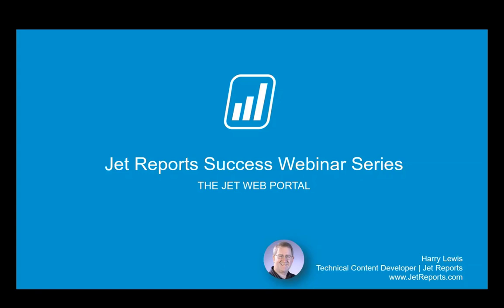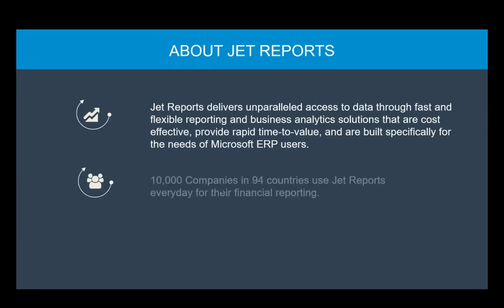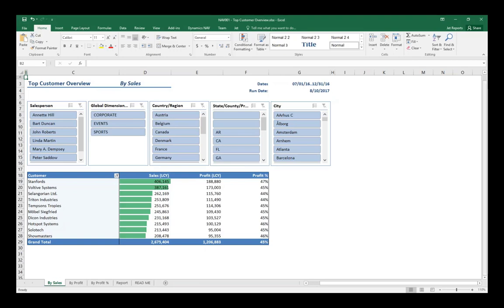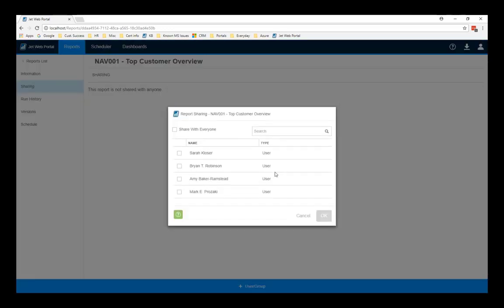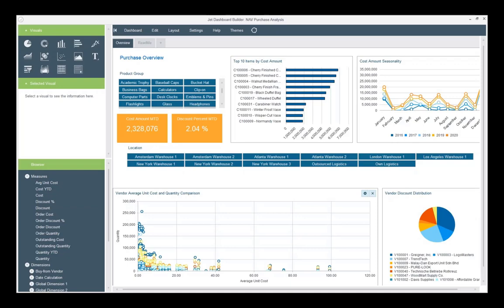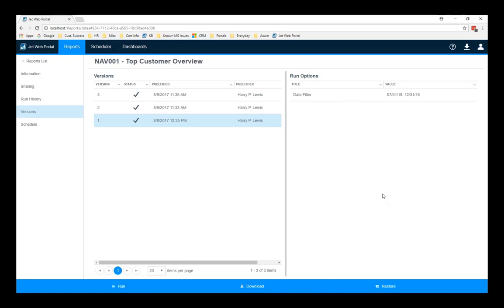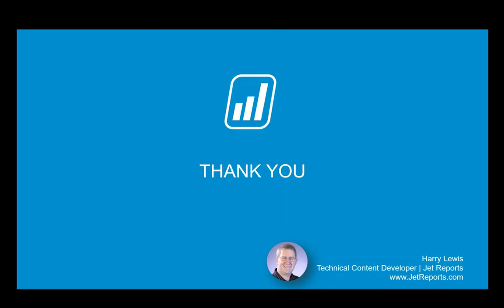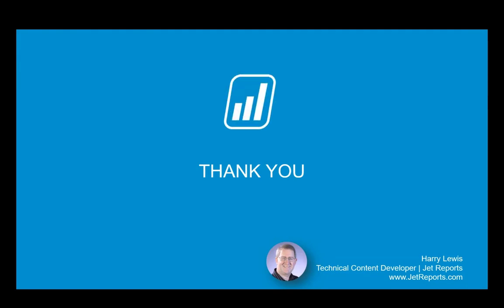August 2017 Using the Jet Web Portal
The Jet Web Portal allows you to access shared reports from virtually any device from a web browser.  Learn how to easily manage and share Jet Reports with all users in your organization – including remote users!

The video includes a demonstration of the Jet Web Portal's Scheduler interface.